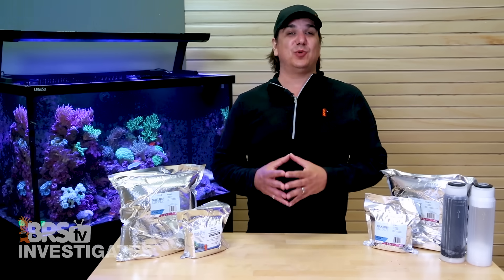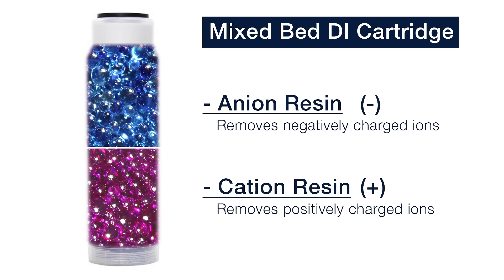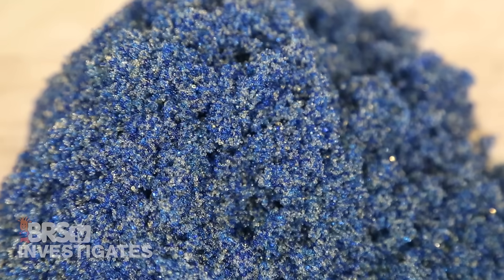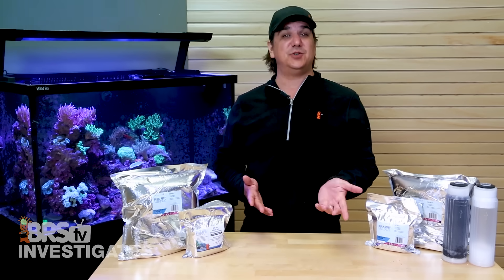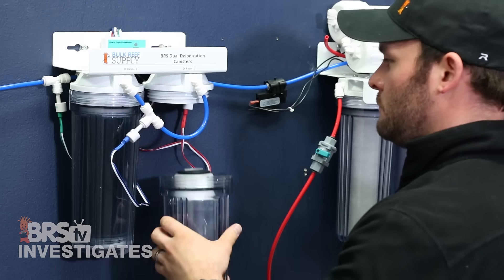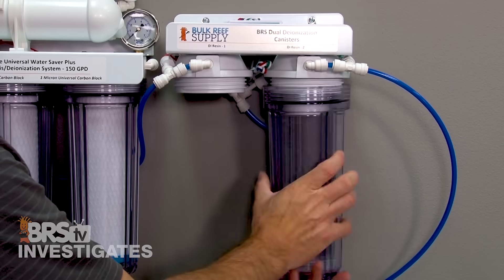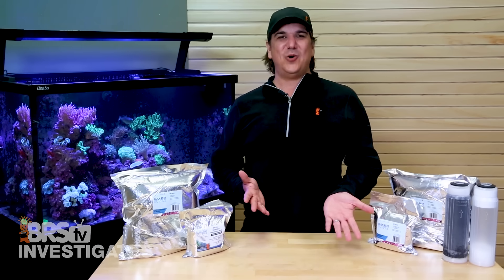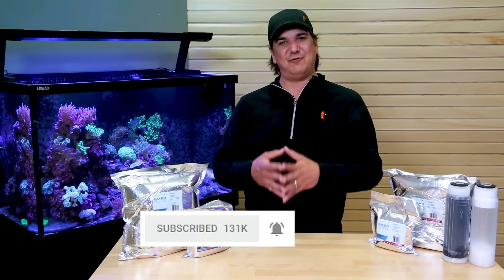What happens to ammonia and silica when DI resin is depleted? | BRStv Investigates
Today on BRStv we put the very common mixed bed DI resins to the test to find out what happens to the undesirable contaminants after the entire cartridge has been depleted. In this episode we follow the path of ammonia and silica as resin becomes increasingly exhausted and determine whether it remains bonded to the resin or if it purges those unwanted chemicals into your product water.

Whoa! You don't want to miss your chance at a Triple DI Saver Kit!

Reef2Reef is blowing up about this and other BRStv Investigates topics!